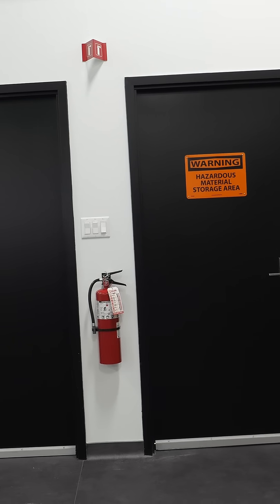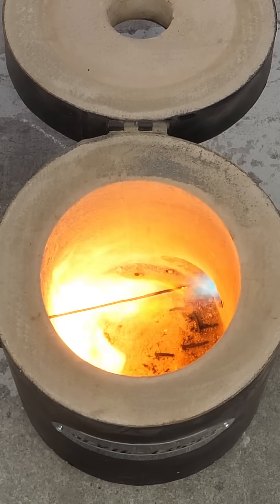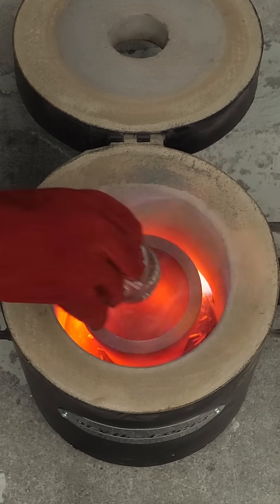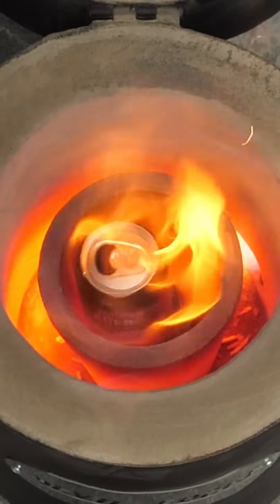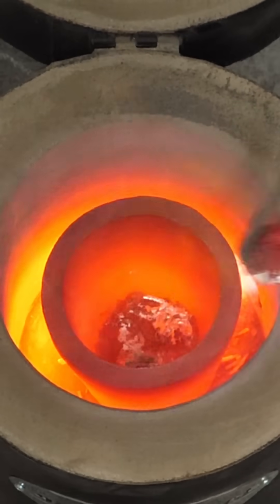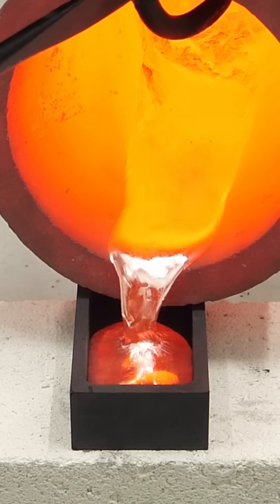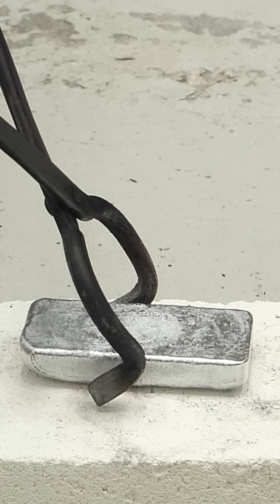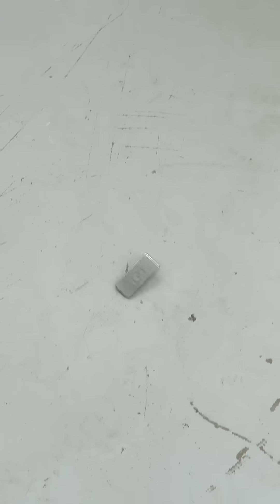Melting soda cans into a metal bar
For a while now, I've wanted to try making aluminum bars, by recycling metal cans. So I went ahead, and bought a large propane furnace.